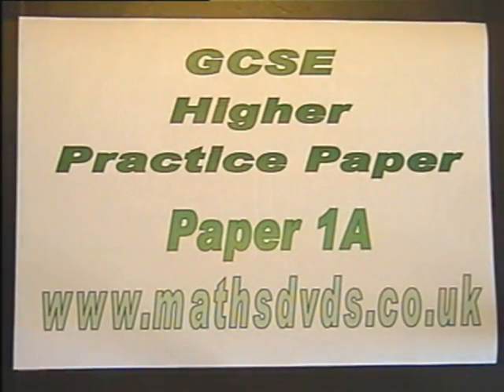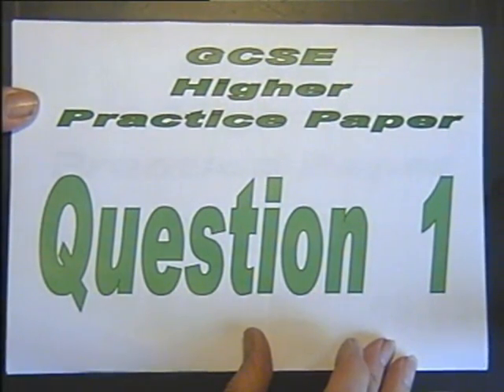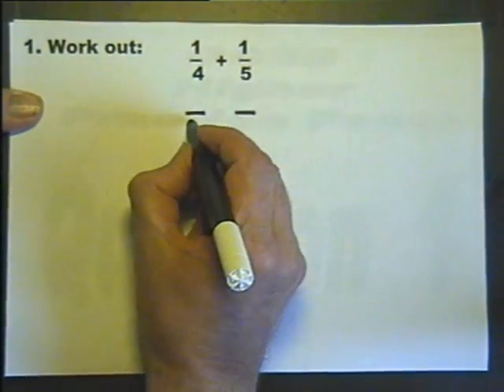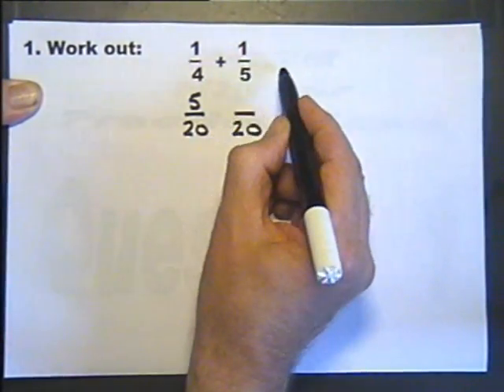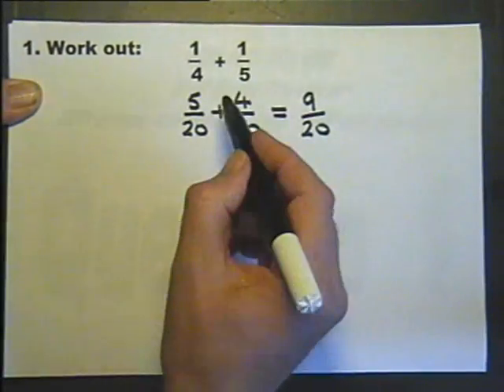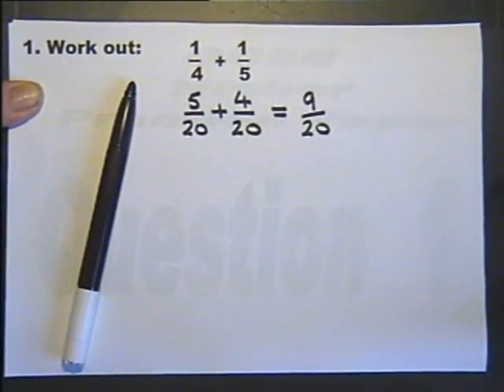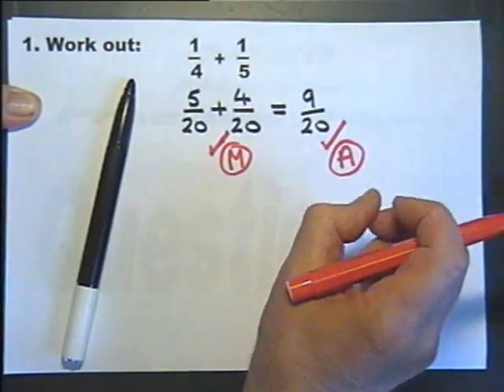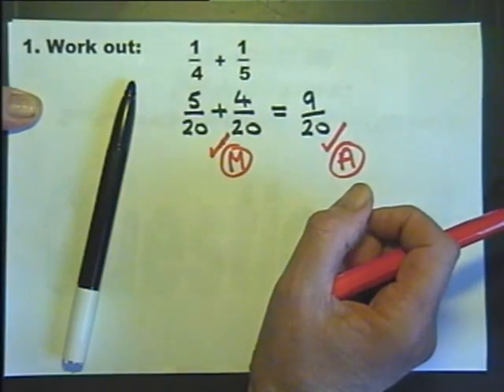Question 1 GCSE Higher Exam Paper 1A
Higher Mathematics Exam Question from mathstutor.biz and mathsdvds.co.uk